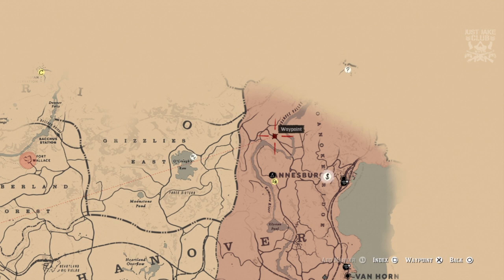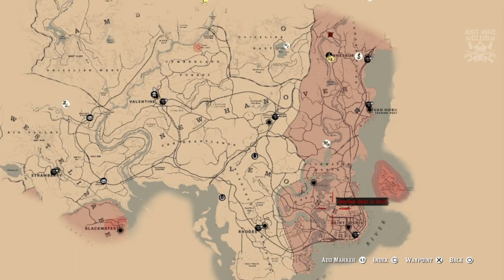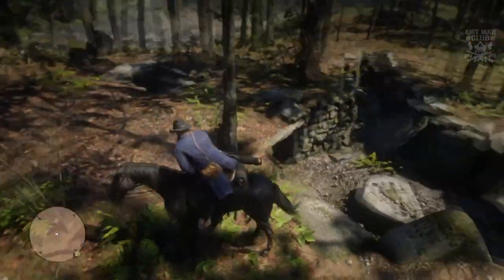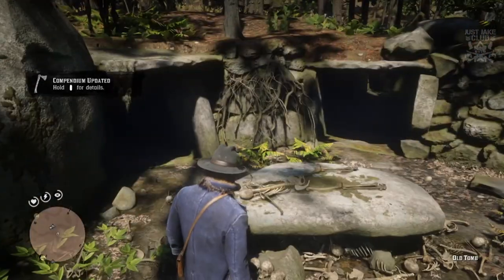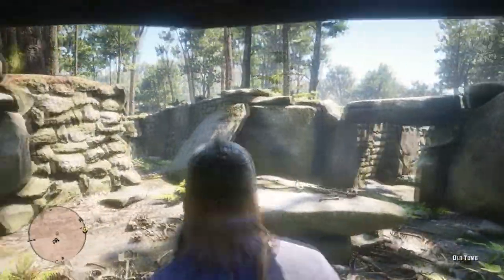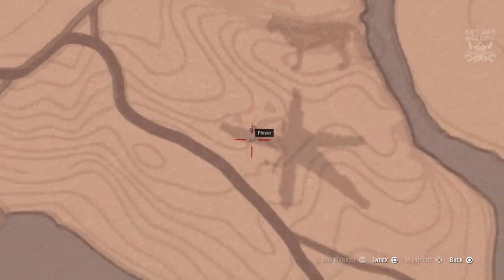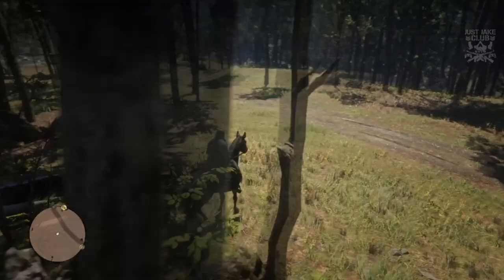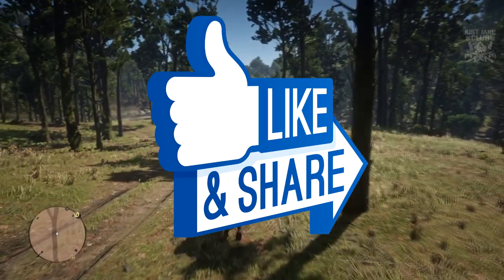Red Dead Redemption 2 | Viking Helmet & Hatchet (Axe) Location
In this video I will show you how to obtain the Viking helmet and hatchet from an ancient burial ground located in the world of Arthur Morgan